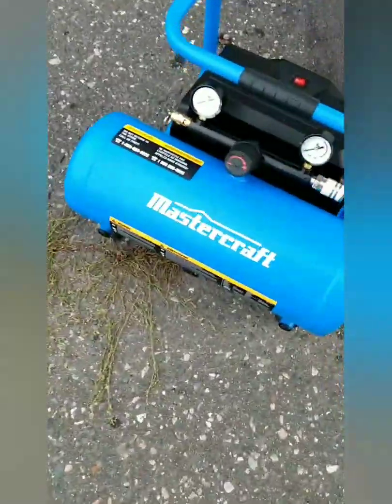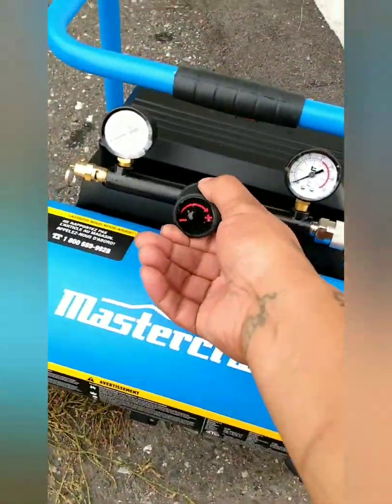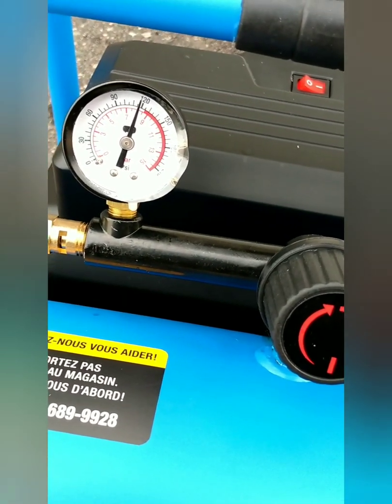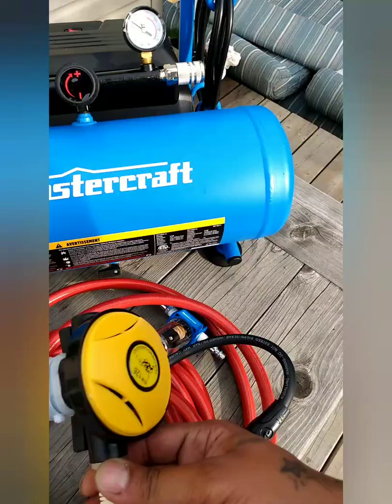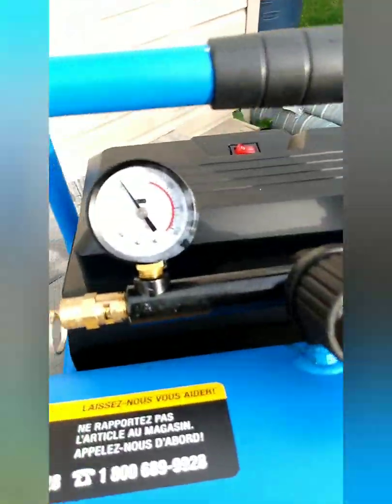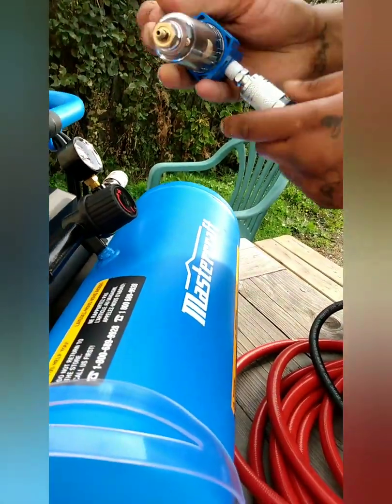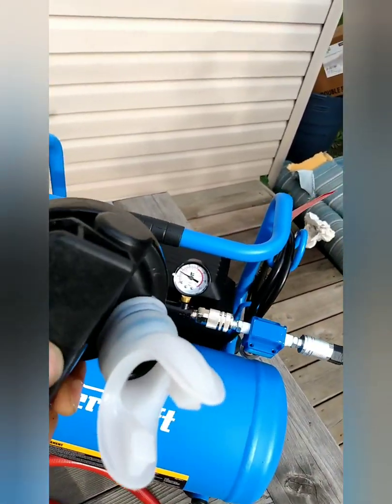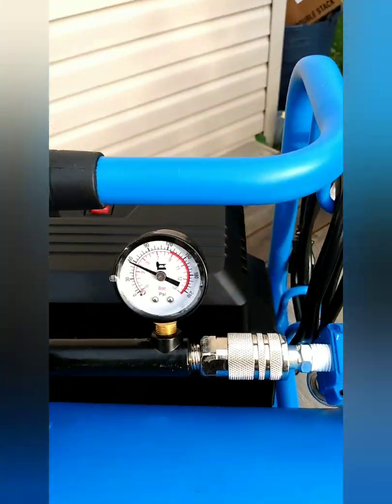Diy dive system build for less then $300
diydivesystem underwaterdivecompressor divehookah #$300 diyproject thunderbay ontario underwaterwork in this video I show you how I have built this underwater dive system that can run with a generator for work underwater or treasure hunting. If you are going to make this do it at your own risk and I suggest you use an aluminum compressor and more scuba certified dive air filters for water and oil separation